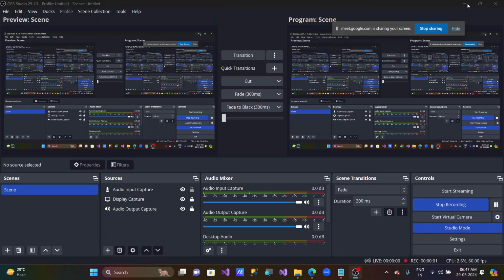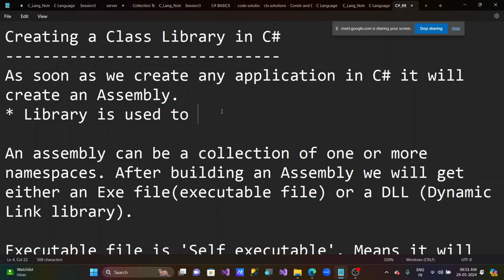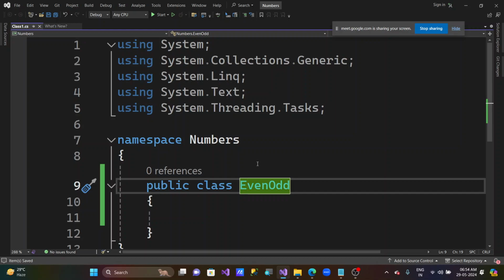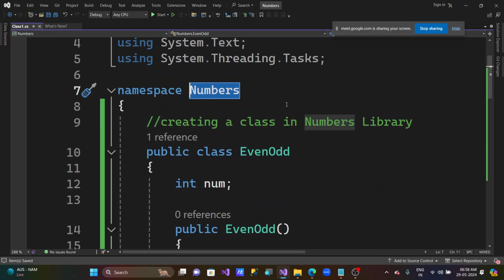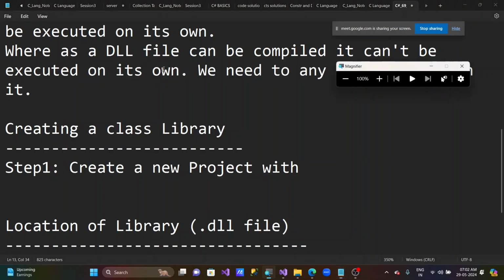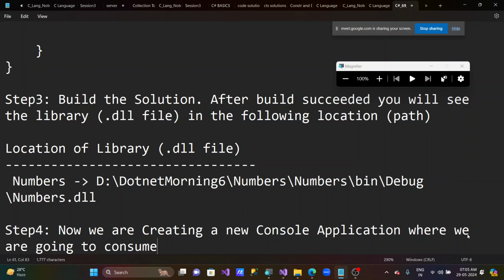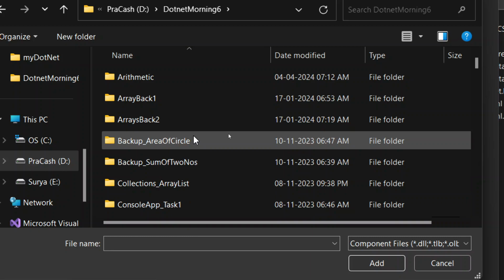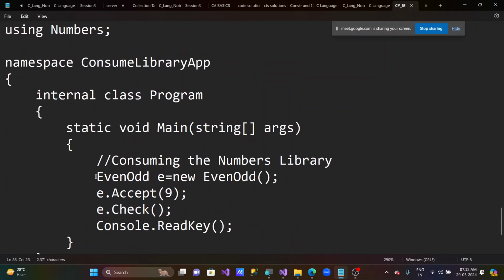Creating a Library in C# | Creating a class library in C# by Prakash Gangumalla